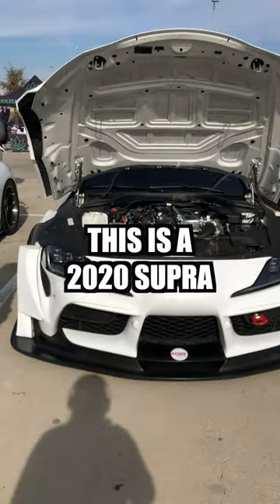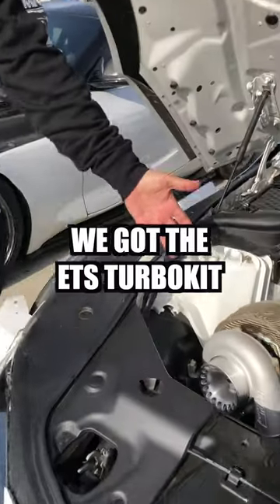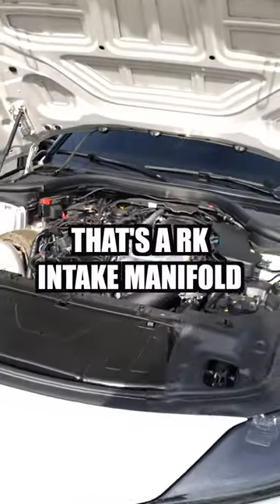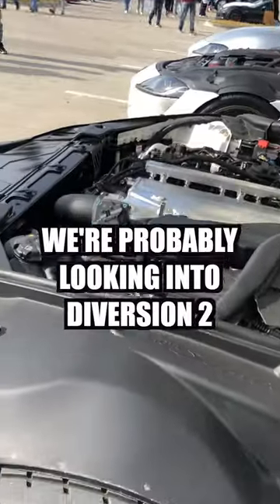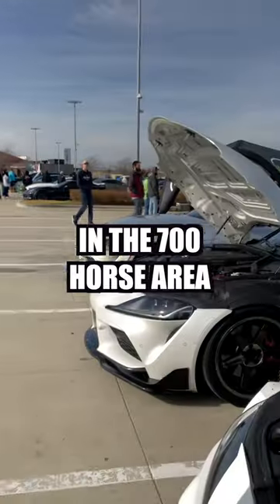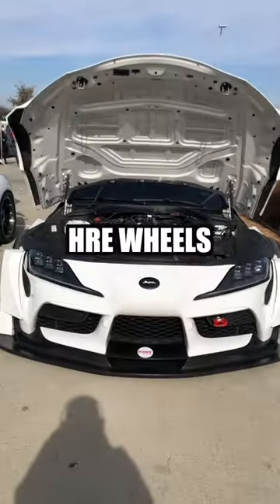AMAZING Supra Spotted At Car Show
2020 Supra spotted at a Car Show! 😍

👉 HKS Wide Body
👉 ETS Turbo Kit
👉 Full ETS Exhaust
👉 RK Intake Manifold